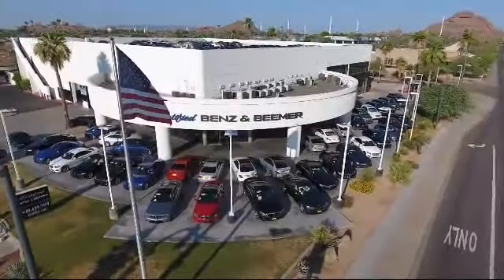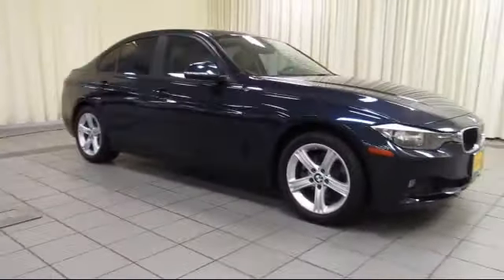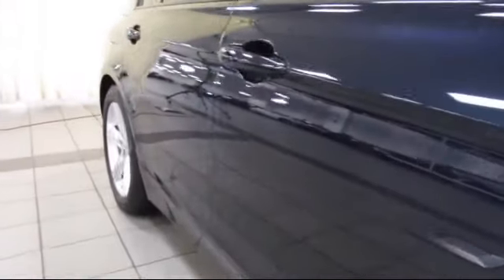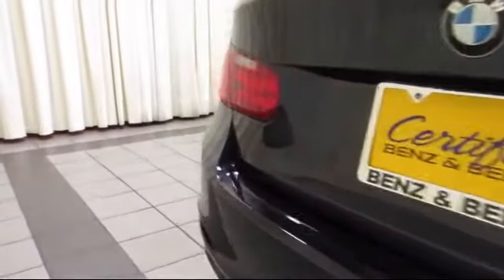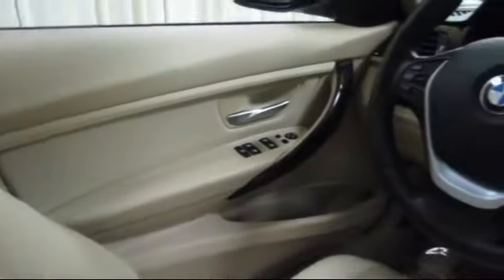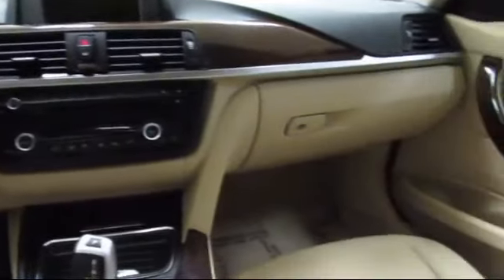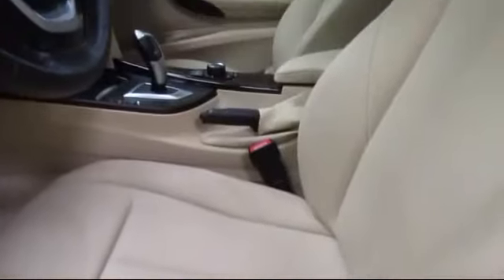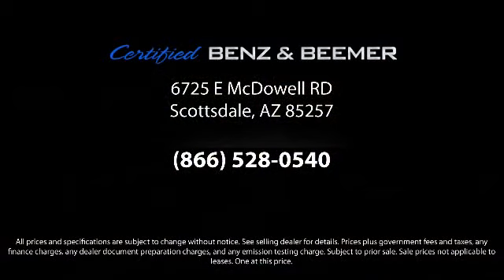2014 BMW 3 Series Sedan 328i Scottsdale Tempe Mesa Gilbert Phoenix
2014 BMW 3 Series Sedan 328i Stock Number: 11073 Vin:WBA3C1C56EK113719.

6725 E. McDowell Road